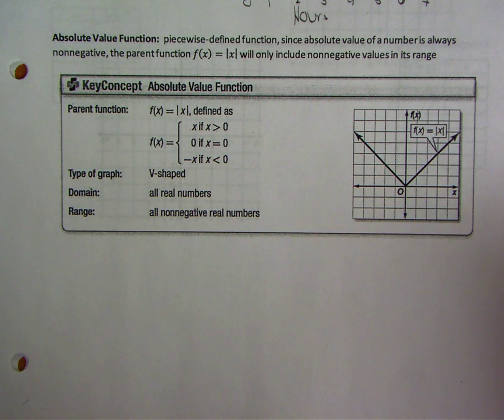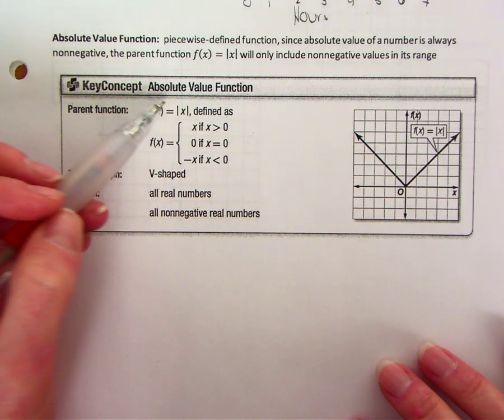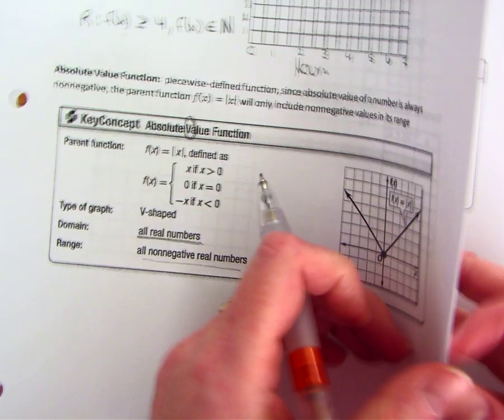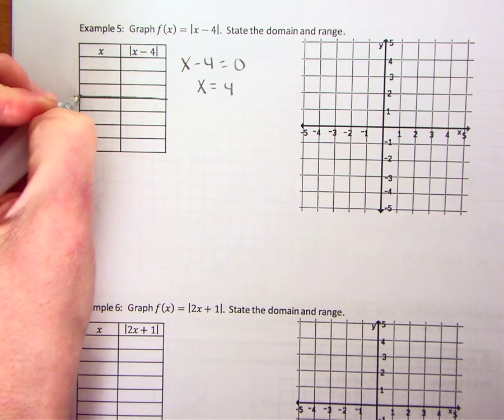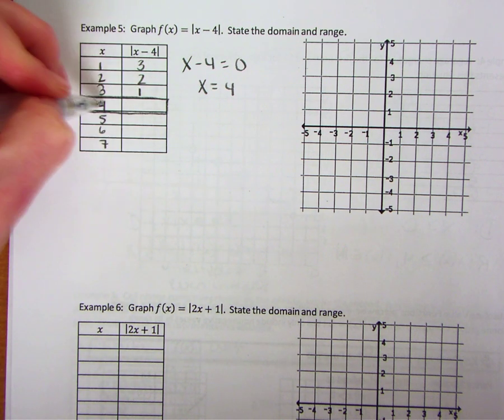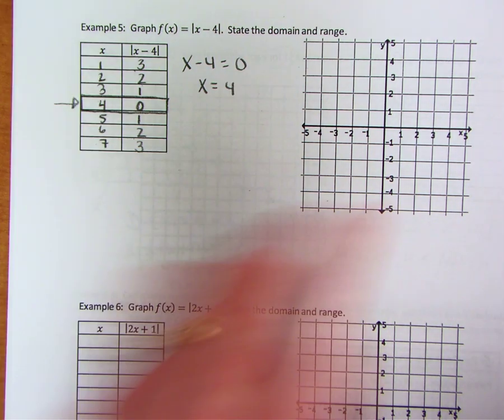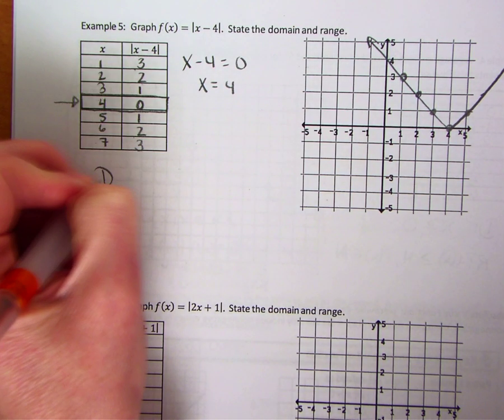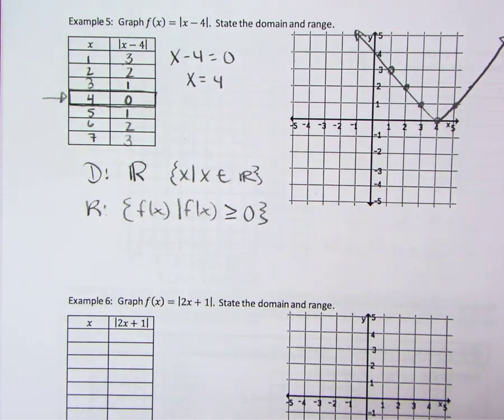7 1 absolute value functions